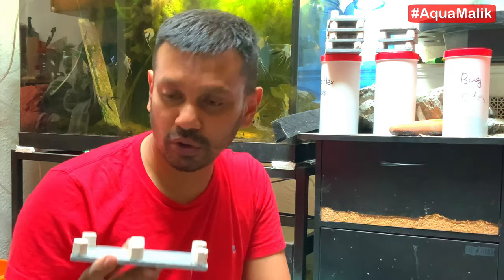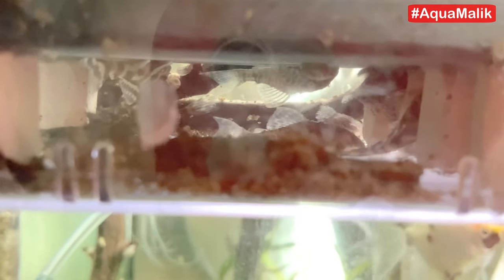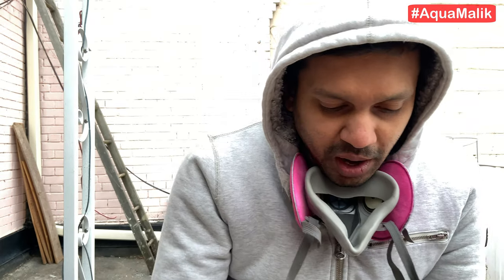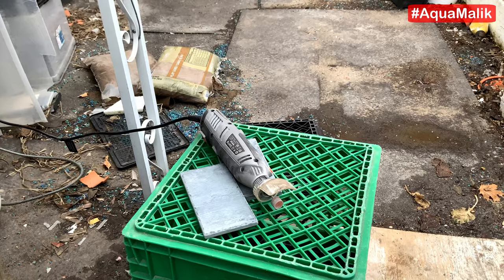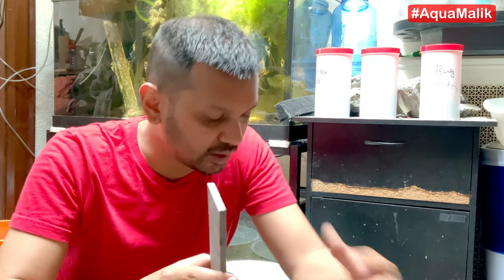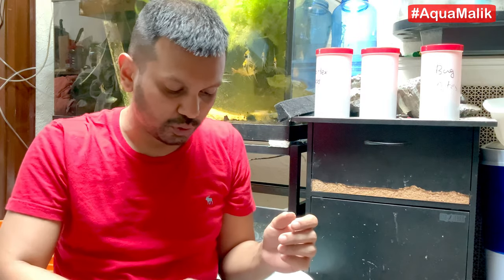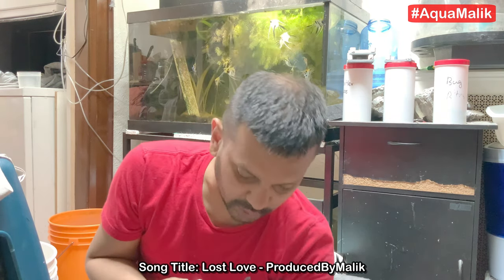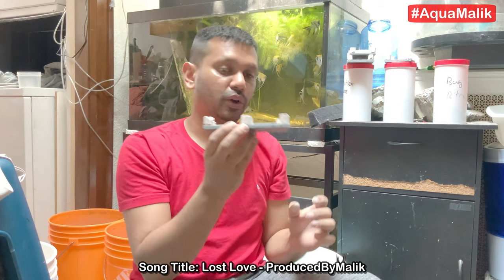Easy - HomeMade Catfish Hides for Fish and Pleco Puppies!!!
budget lighting options

for daily updates and more!

As always thank you for your continued support to this Chanel! Have a wonderful day! God Bless!

Follow Princess Peach on Instagram